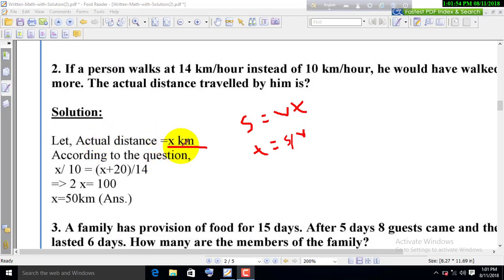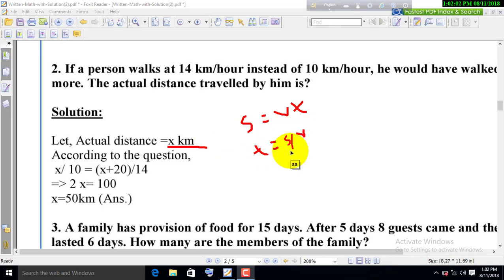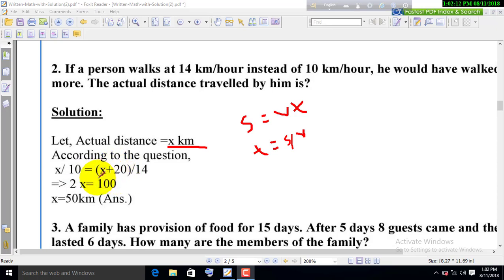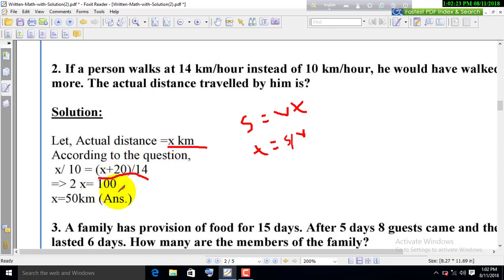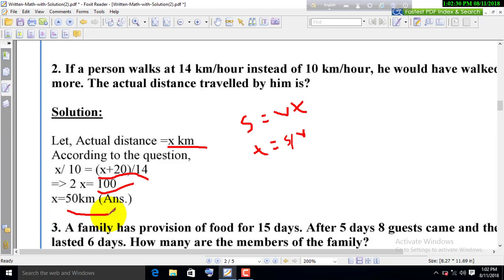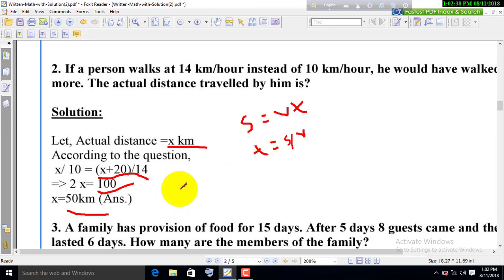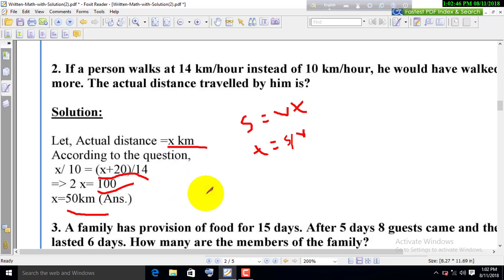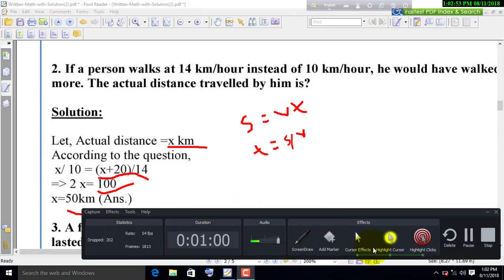If a person walks at 14 km/hr instead of 10 km/hr, he would have walked 20 km more.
If a person walks at 14 km/hr instead of 10 km/hr, he would have walked 20 km more. The actual distance travelled by him is